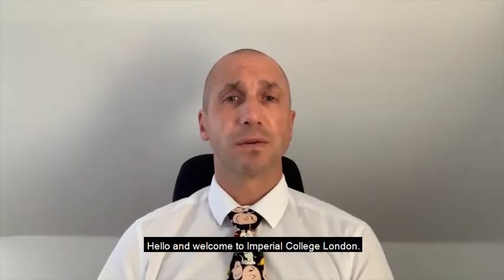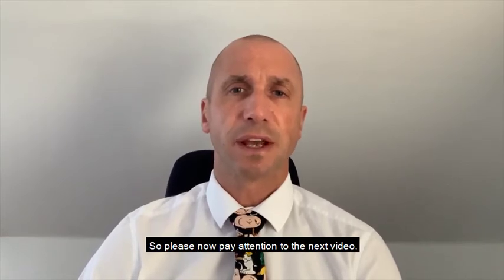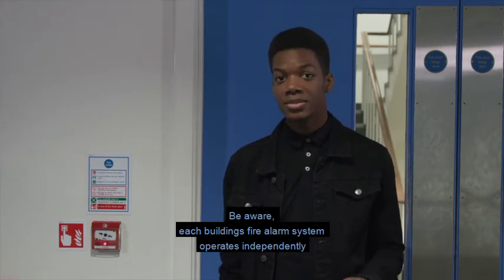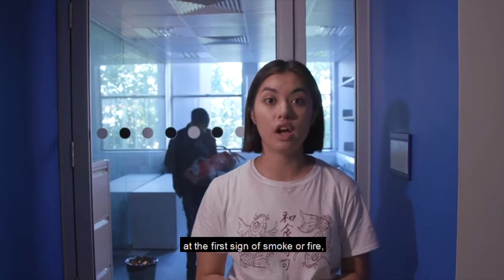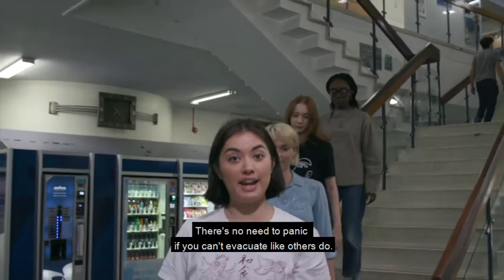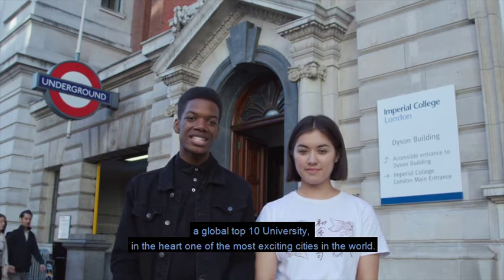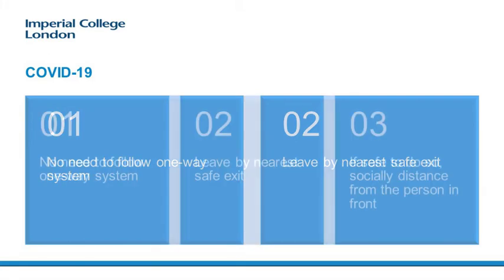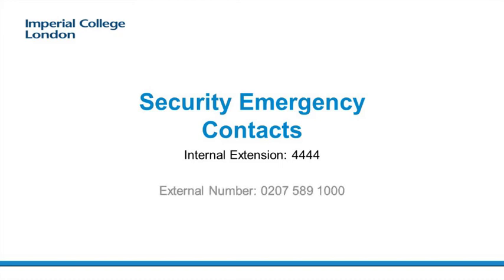Introduction To Fire Safety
Imperial College London's 'Introduction to Fire Safety' video.